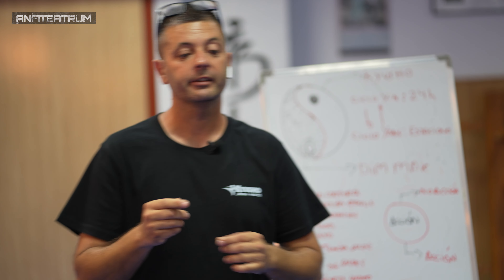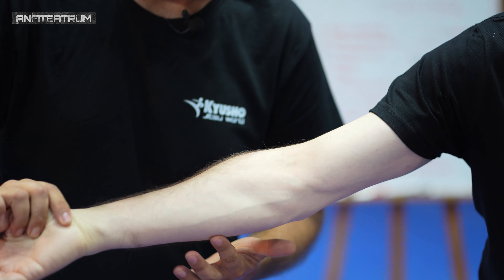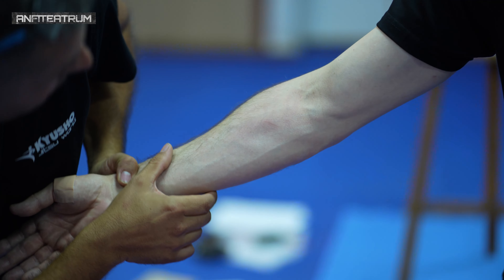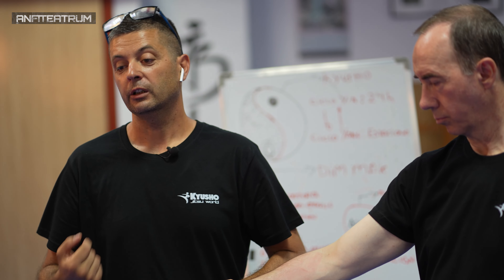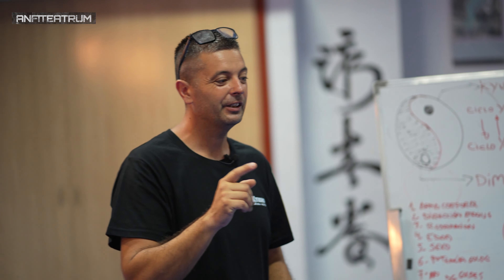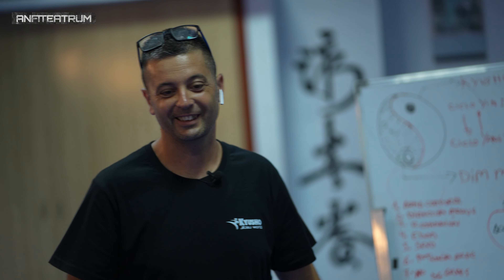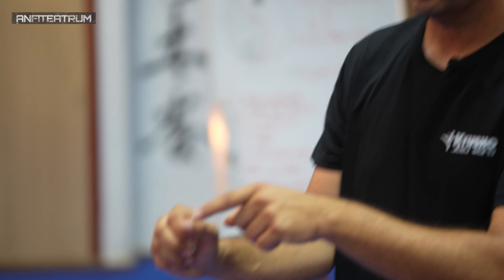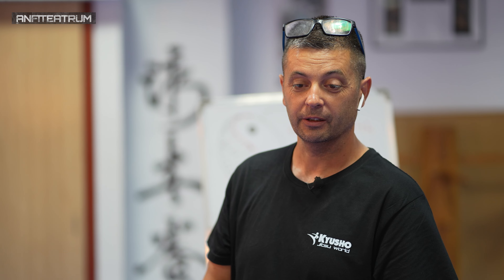TECNICAS DE KYUSHO JITSU PARA LA DEFENSA PERSONAL /Artes Marciales en Alicante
No puede entenderse el Kyusho sin los conocimientos aportados por la medicina tradicional China.
Tiene en cuenta las emociones y los sentimientos, supuestos para influir en el estado fisiológico del hombre.
La fisiología de la medicina china afirma así que todos los tejidos y vísceras del cuerpo humano están estrechamente relacionados

Cursos online de Artes Marciales, Defensa Personal, Deporte de Contacto y Fitness de los Mejores Maestros del mundo